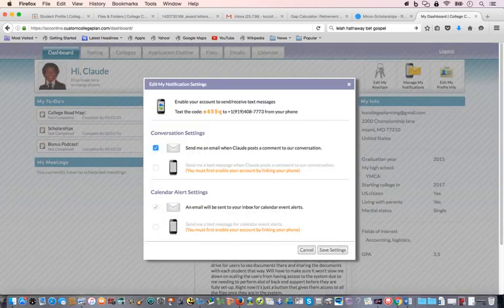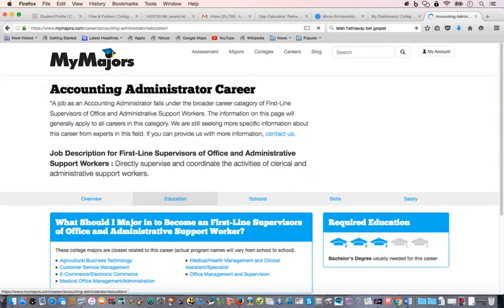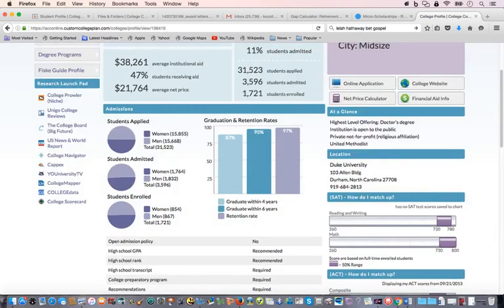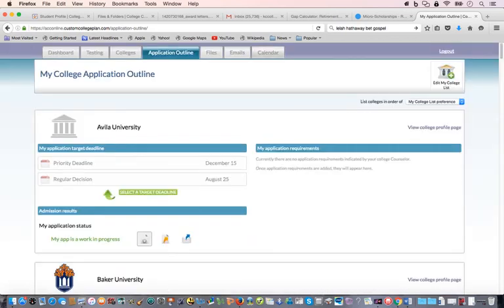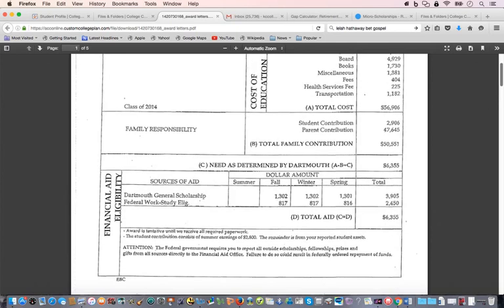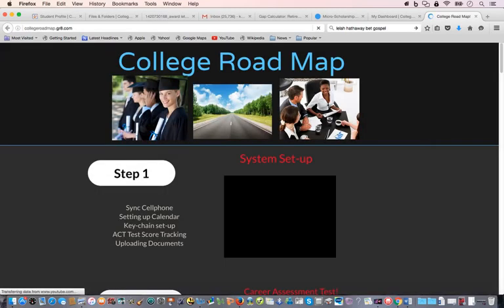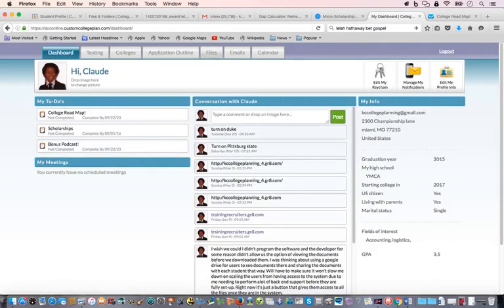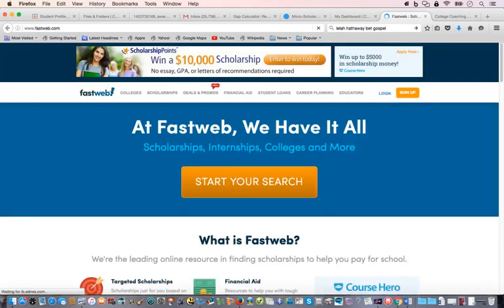Software Demo!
Erase College Debt Demo College Coaching Network